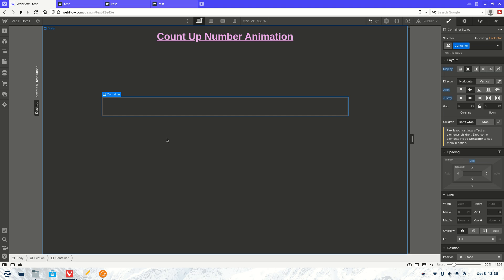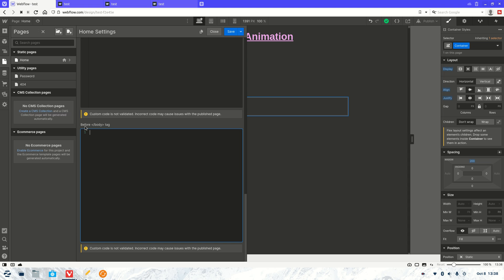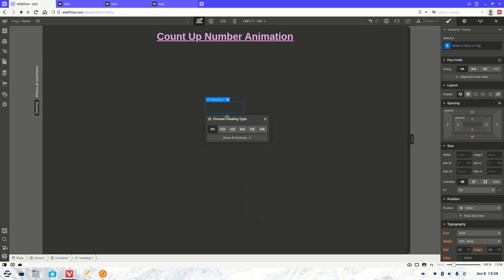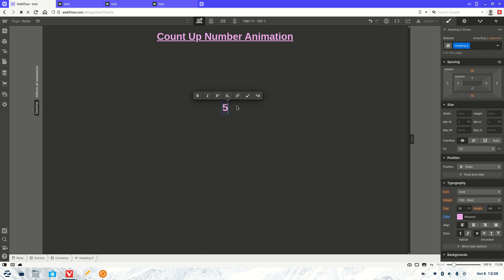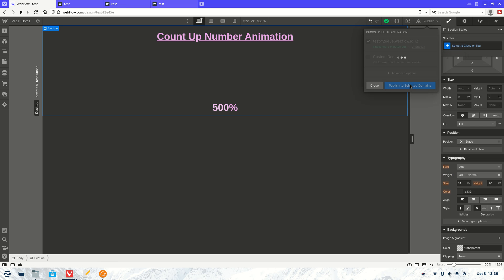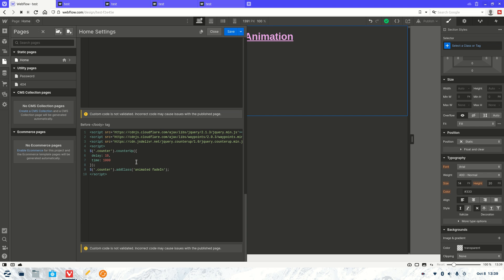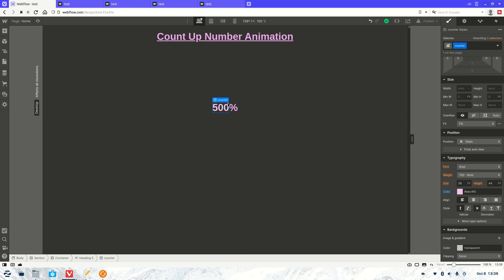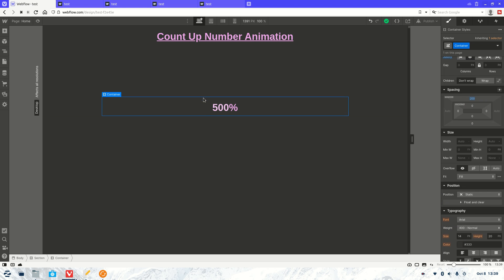Counter Up Number Animation in Webflow | Webflow Tutorial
In this Webflow tutorial, I'll be showing you how to create the counter up number animation in Webflow. This can be done in 30 seconds or less and I'll show you exactly how during this tutorial.